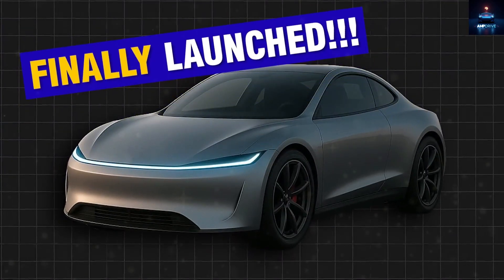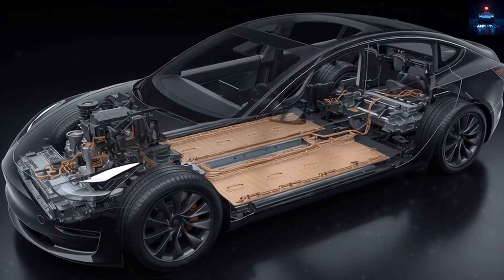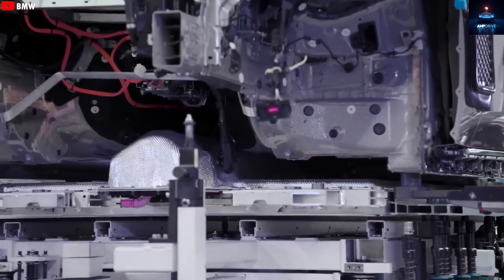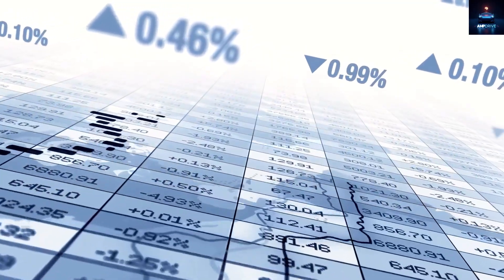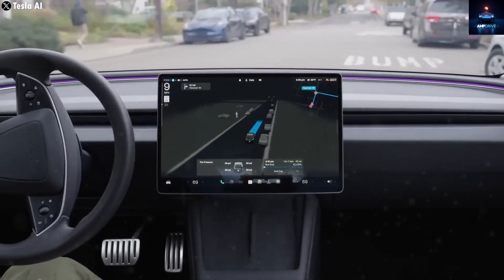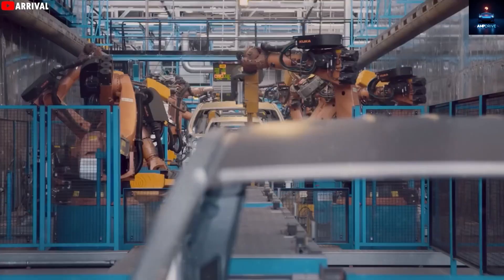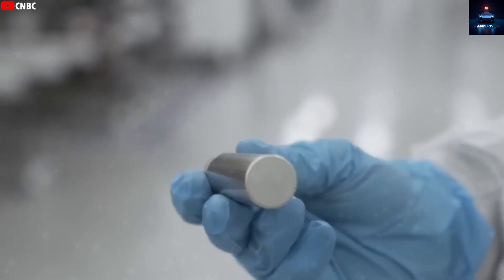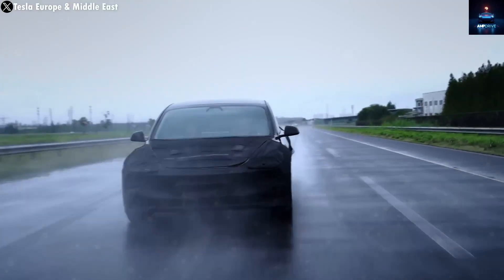Tesla Model 2 Reveal: $15,990 ‘Compact Model Y’ Explained – Design, Battery & Breakthrough!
Elon Musk has confirmed the Tesla Model 2 reveal this November 2025, with production prototypes already built since June. This affordable electric car, priced at just $15,990 for the base model, is set to disrupt the EV market by taking on competitors like BYD. But is it a game-changer or a compromise? In this video, we dive into the Model 2's design—a stripped-down, compact version of the Tesla Model Y—with simplified features, basic materials, and major cost cuts to hit that ultra-low price point. Elon Musk shared during the earnings call that it's "just a Model Y" but optimized for affordability, including regular doors, fabric seats, single-layer glass, and no panoramic roof. Yet, it keeps Tesla's full self-driving hardware for future robo taxi integration.

We explore the split reactions from the Tesla community: excitement for accessible EVs versus disappointment over the lack of a bold new design. With BYD outselling Tesla in early 2025 quarters, this is Musk's bold counterattack in the electric vehicle race. Key highlights include prototypes spotted in California with redesigned fronts, basic rears, and interior downgrades for efficiency. The real breakthrough? Tesla's new aluminum-ion batteries, offering higher energy density (up to 500 Wh/kg), faster charging, longer range (300+ miles on a 53 kWh pack), and massive cost savings—around $2,000 per vehicle compared to lithium-based tech. This makes the Model 2 a sustainable energy powerhouse, leveraging abundant aluminum for cheaper, greener production.

Could this be the vehicle that makes EVs mainstream? Share your thoughts: Would you buy the standard or long-range version?

Timestamps:
00:00 - Intro
01:50 - Design Overview
03:40 - Community Reactions
05:30 - Competitive Strategy
07:20 - Price & Compromises
09:10 - Battery Breakthrough